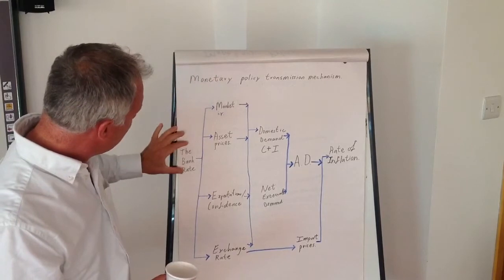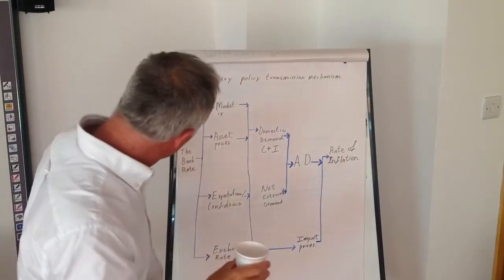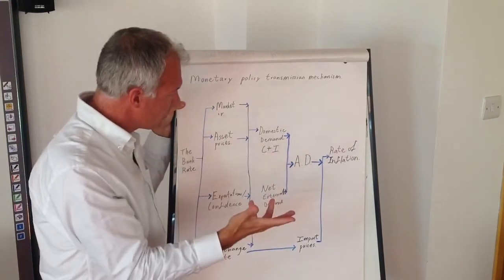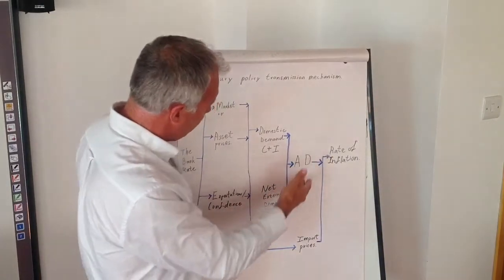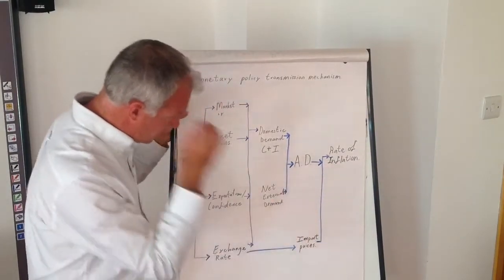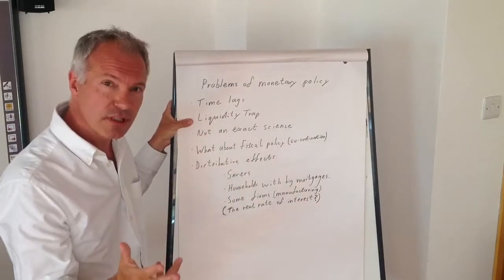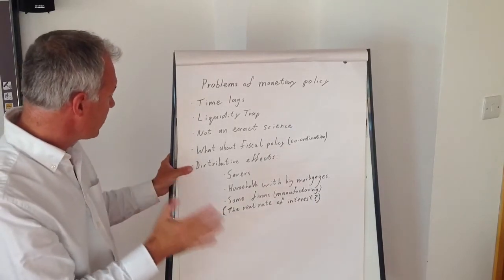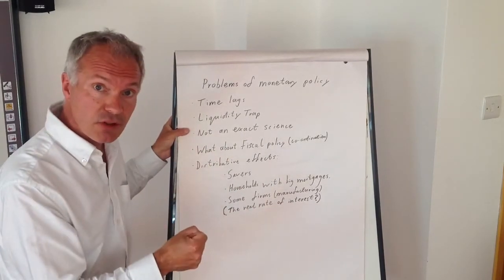Monetary Policy. How Monetary Policy Works.